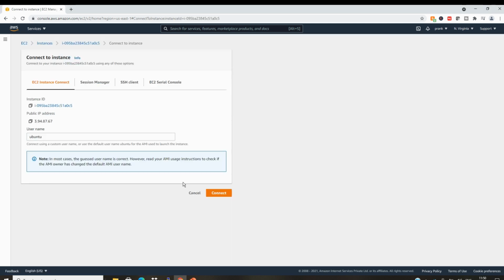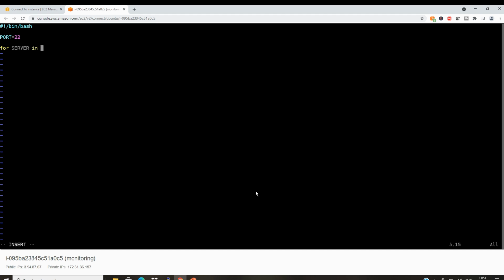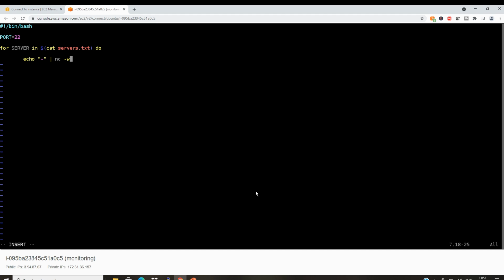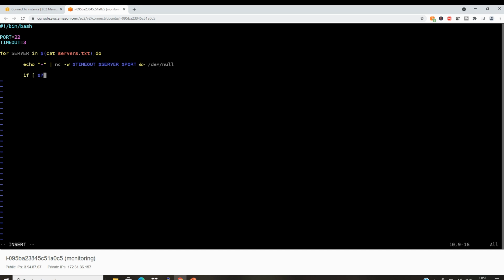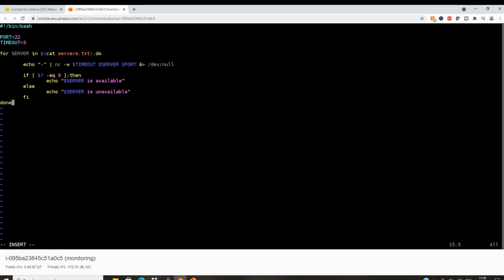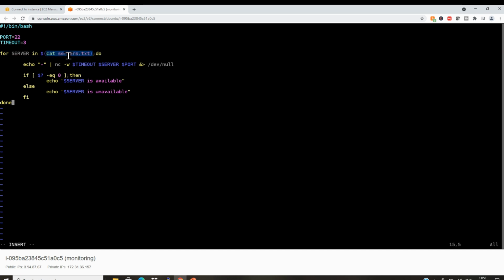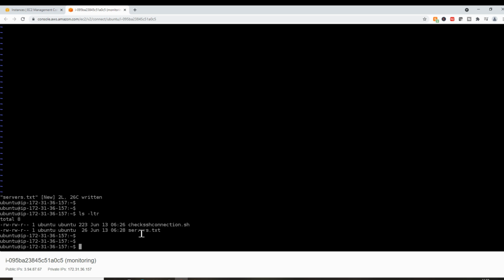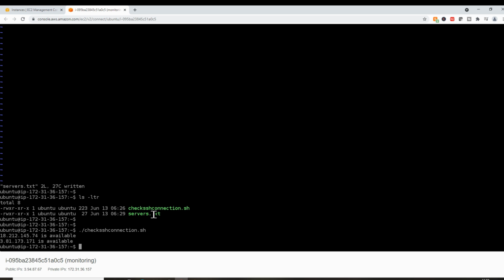UNIX/LINUX shell script | check ssh connection for multiple servers | Unix support | UNIX admin